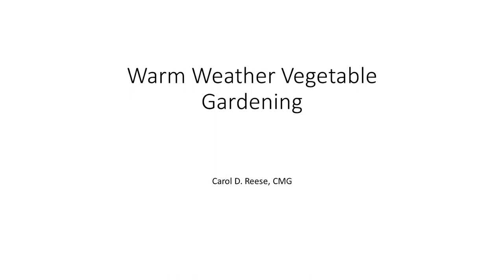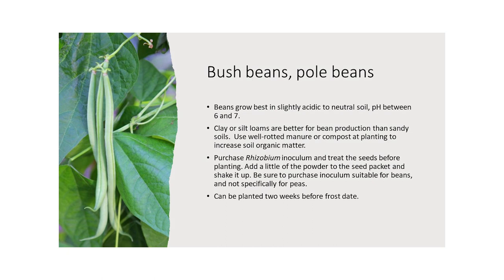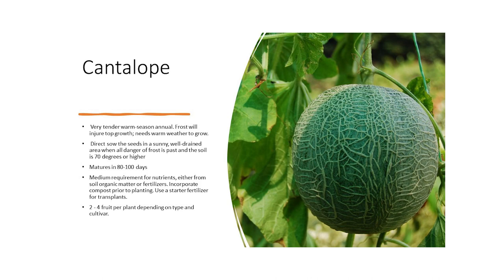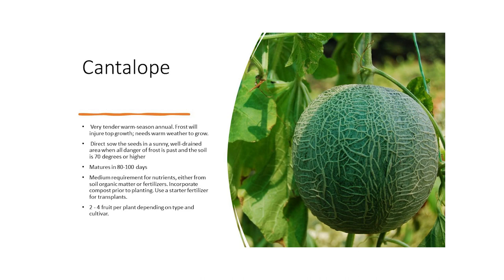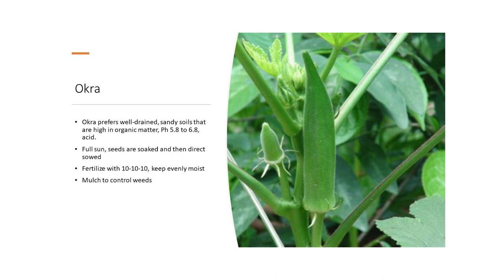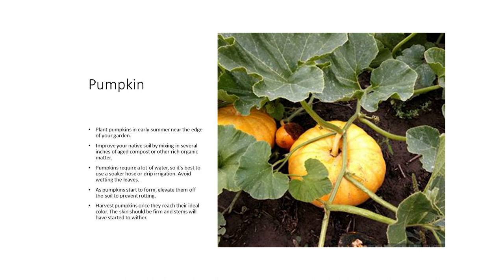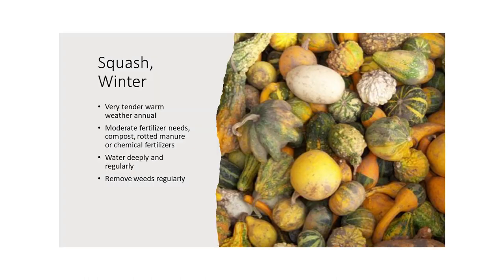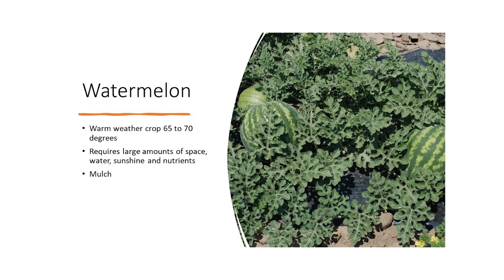Warm Weather Vegetable Gardening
Join Rutherford County Master Gardener Carol D. Reese once again as she takes you on a very informative talk on Warm Weather Vegetable Gardening at the St. Clair Senior Center.